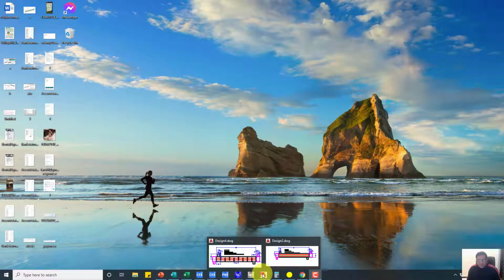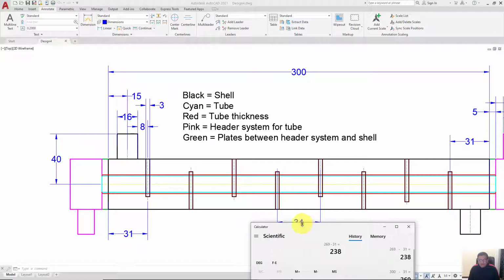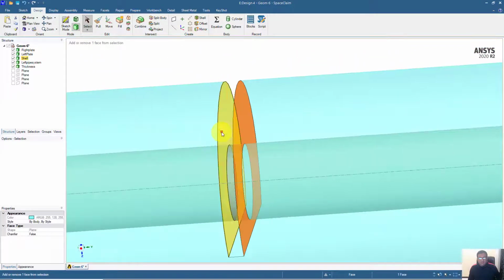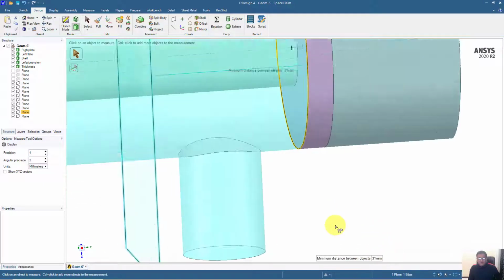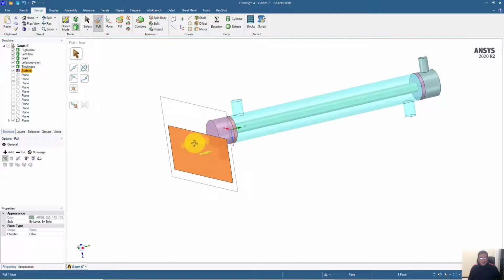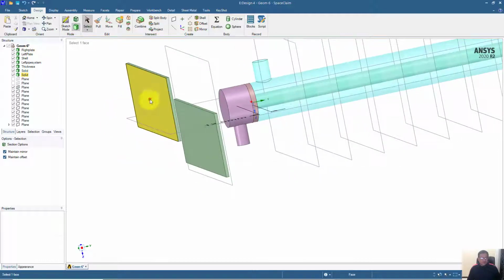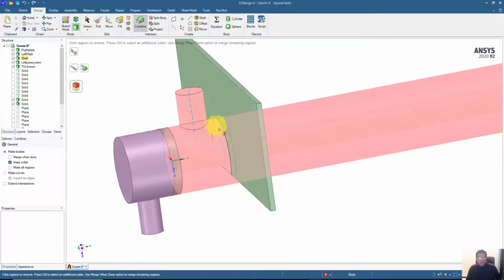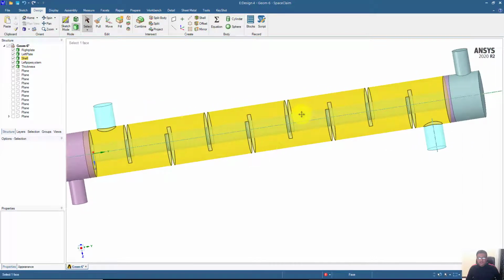Heat Exchanger Geometry 2 | SpaceClaim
In this video you will learn to create 8 baffles according to TEMA standards.

All steps are done in spacelcaim which is very easy to use tool.

It requires very less time as compared to traditional CAD software.

Therefore it is highly recommended to learn this software.